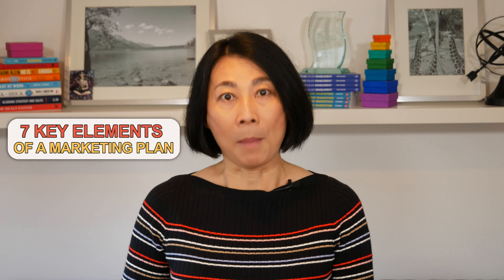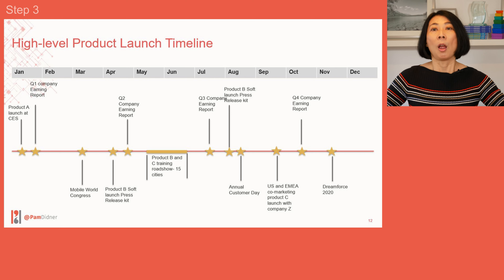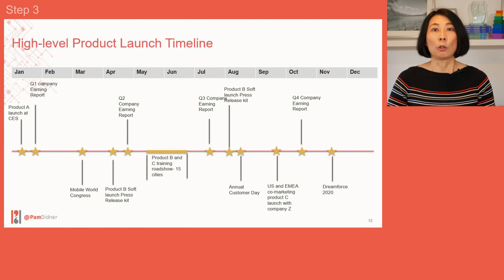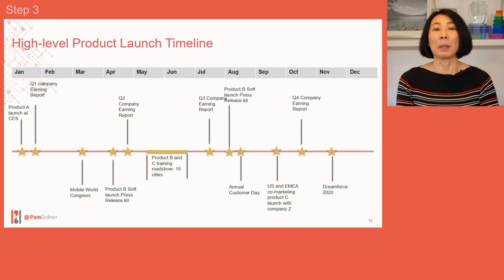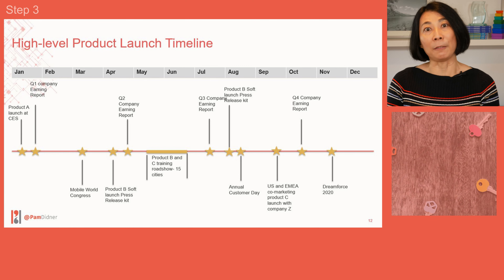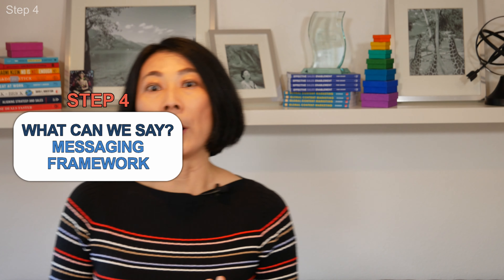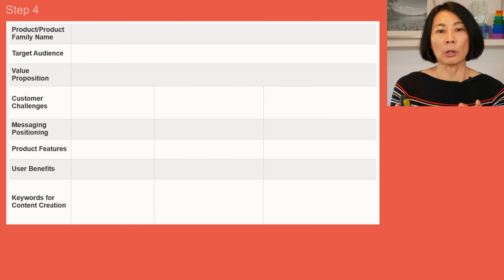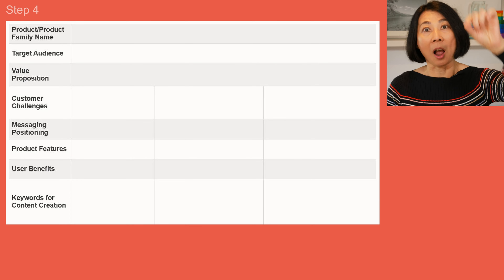How to Create The Best Marketing Plan [Step-by-Step Strategy] | Part 2/3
It is time for you to create the best marketing plan with this complete step by step strategy.

In this 3 part video series, Pam Didner explains her 7 step strategy to creating the best marketing plan. She covers each step in detail and provides her own refined templates that you can use to create your marketing plan.

This video is part 2 of 3 in the series where Pam covers the 3rd and 4th steps that you need to take to create the best marketing plan.

Step 3: Pam explains the process and importance of having a “High-level Product Launch Timeline” with corresponding templates that you can use.

Step 4: Pam explains the term “Messaging Framework” and provides her own refined template for you to use.

To continue onto video part 3 of 3 in this series where Pam covers the 5th, 6th, and 7th step that you need to take to create the best marketing plan.

✍🏼 CONSULTING

Pam Didner is an enterprise B2B marketing consultant, writer, and global keynote speaker. To set up a complimentary call with Pam

🏋🏼‍♂️ FREE TRAINING

A quick and easy framework for marketers to enable their sales team

📕 PAM’S BOOKS

Get valuable insights on forward-thinking marketing concepts from Pam and dozens of industry leaders. Dive deep into effective engagement with your customers and connecting your marketing strategy with your sales team

Song rights:
[0:00]:
[2:36]:
[5:20]: